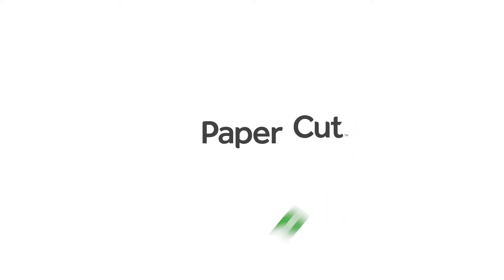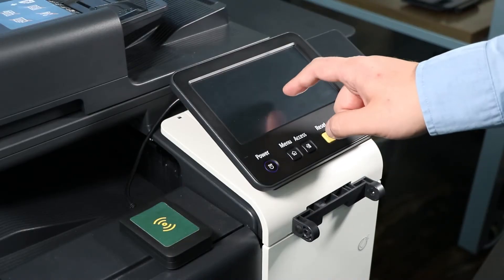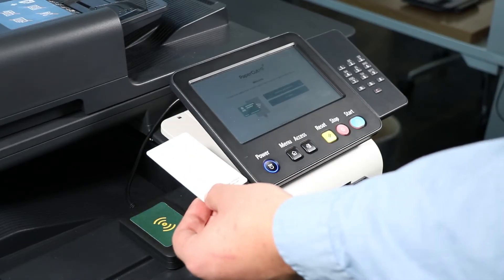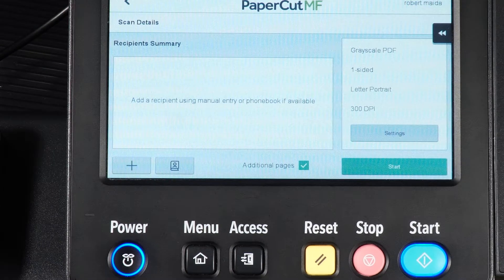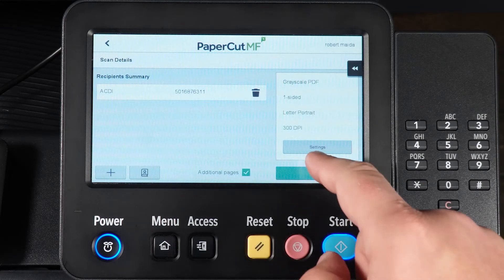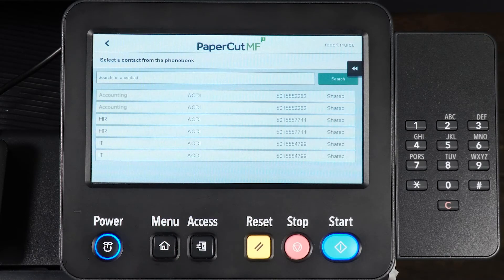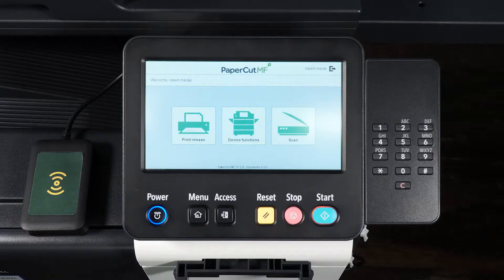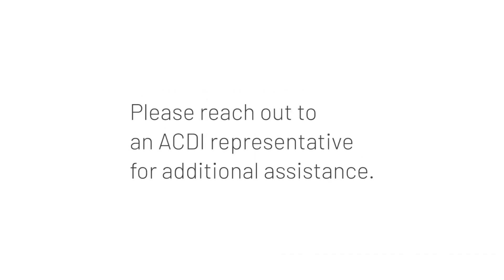Right Fax | ACDI PaperCut MF Workflow Tutorials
This video from our PaprCut MF Workflow Tutorial series outlines how to utilize the Right Fax feature on a PaperCut MF enabled device.